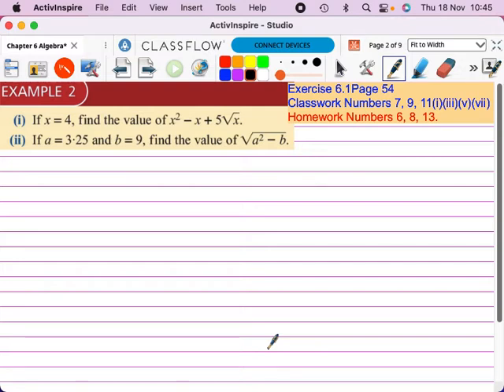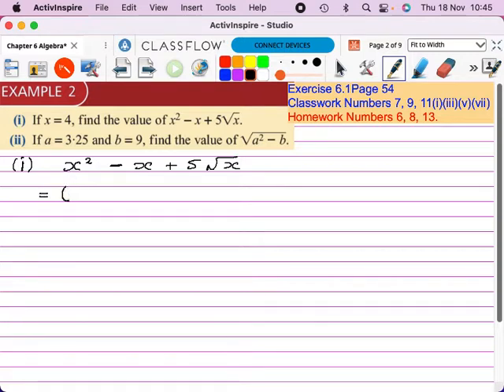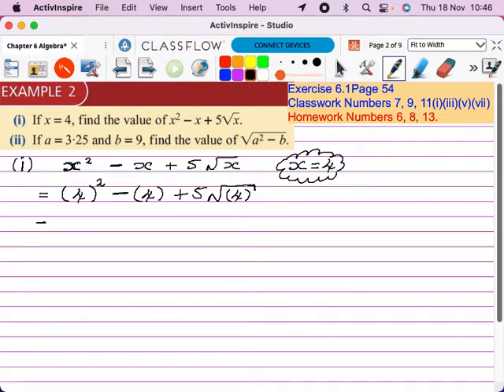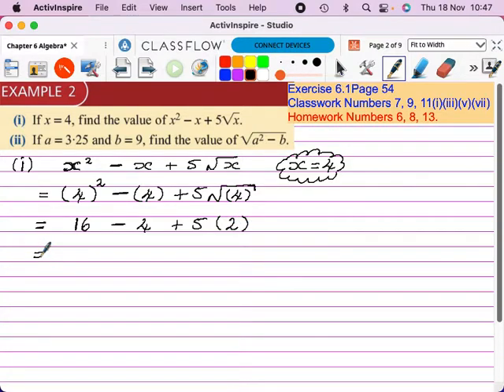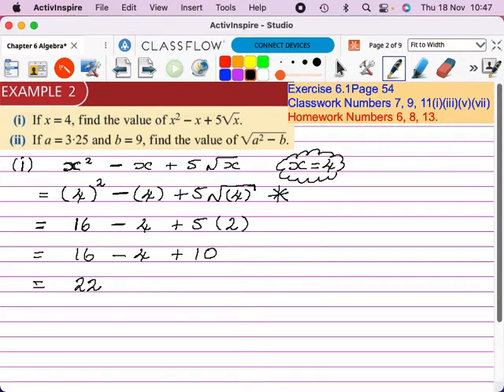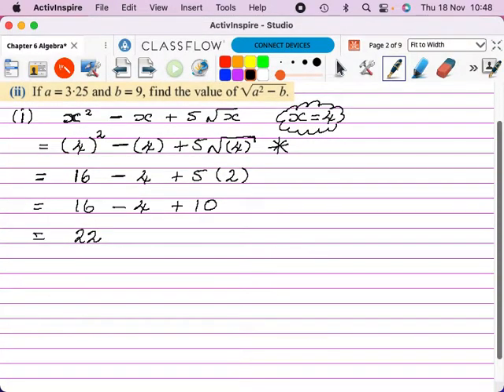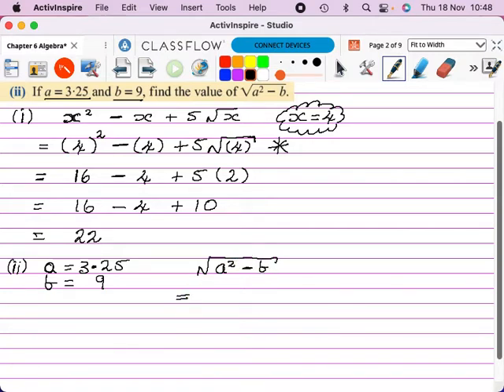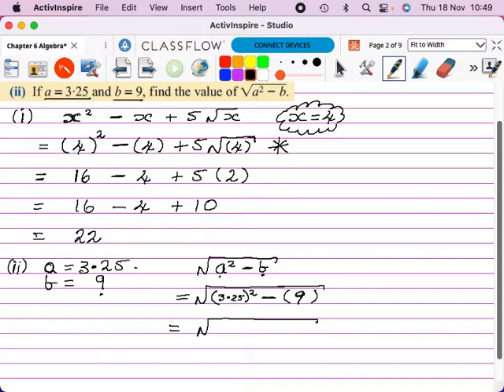Example 2 Exercise 6 1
Introduction to algebraic substitution Part 2